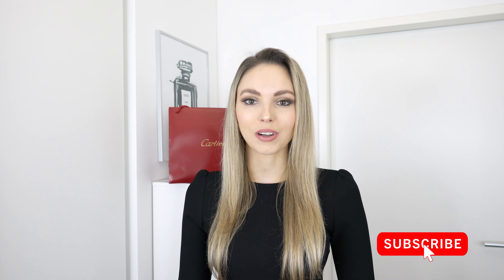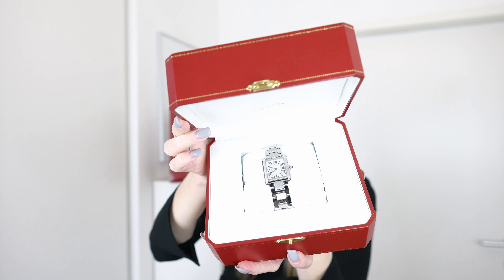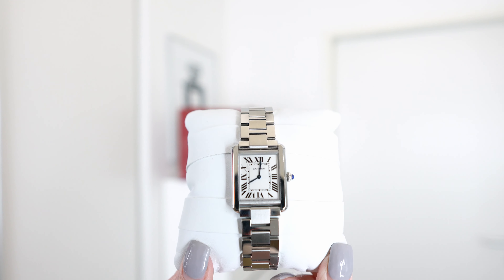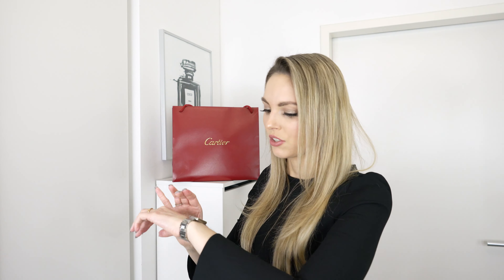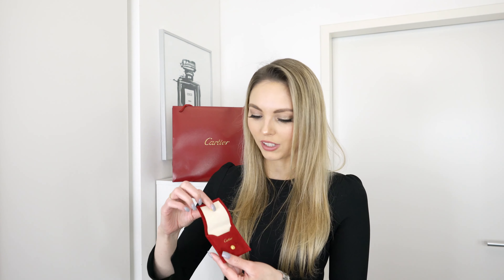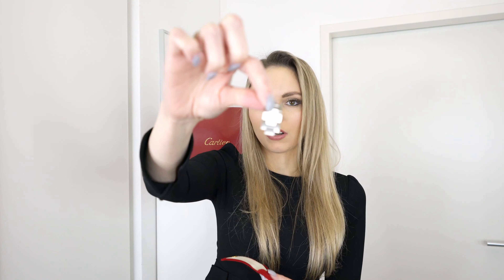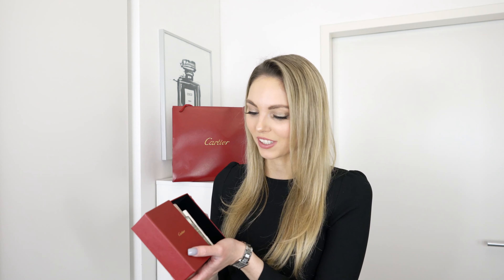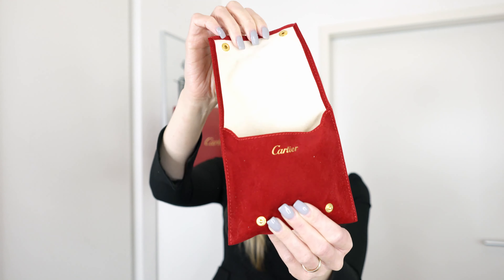CARTIER TANK SOLO WATCH REVIEW | CARTIER LADIES WATCH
♡ OPEN ME ♡

IN THIS VIDEO:

CARTIER TANK SOLO LADIES WATCH
REF.: W5200013
SMALL TANK SOLO
CASE DIMENSIOSN: 31 mm x 24.4 mm

LADIES VERSION

MENS VERSION

I’M WEARING:

LIPSTICK

EYE PENCIL

MIXED WITH
LIQUID EYESHADOW

HIGHLIGHTER or

 ♡ FOLLOW ME ♡